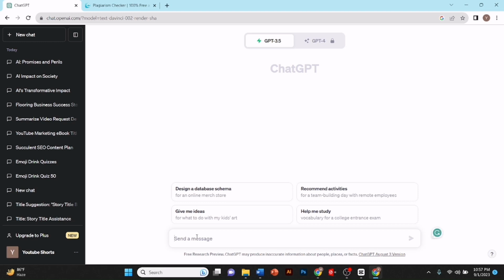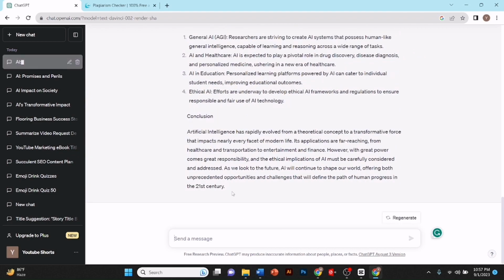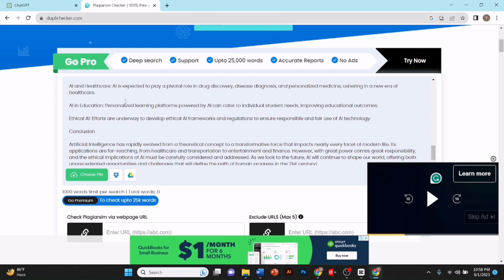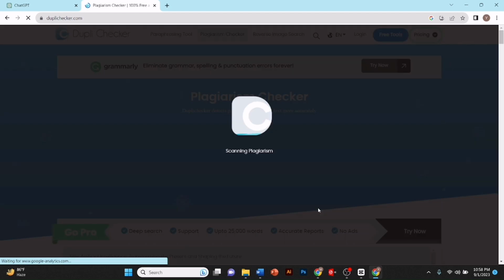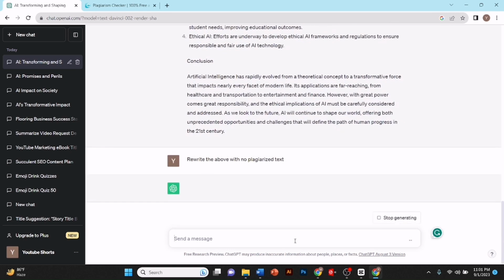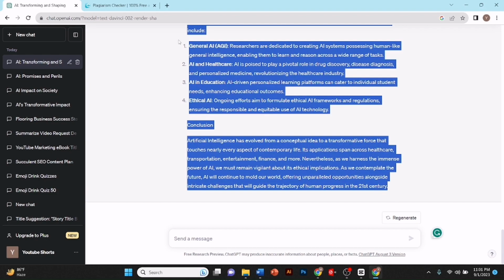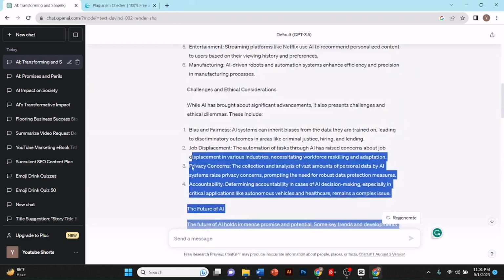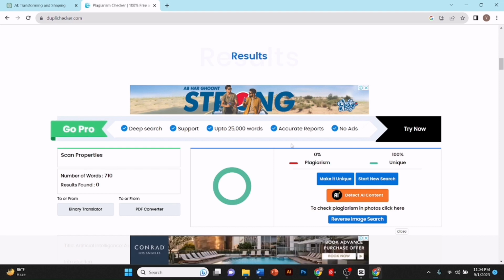How to Remove Plagiarism using ChatGPT (FULL GUIDE)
Do you ever feel like your work is constantly being compared to that of your peers? Well, chances are you're dealing with one of the most common forms of academic cheating: plagiarism. In this guide, we'll be teaching you how to remove plagiarism using ChatGPT, the fastest and most effective plagiarism detection software available.

If you want to stay safe and clean while you're studying, then be sure to watch this guide! By the end of it, you'll be able to remove plagiarism using ChatGPT efficiently and effectively, safeguarding your academic record!

It's important to note that while ChatGPT can assist in rephrasing and generating original content, it's crucial to review the output carefully to ensure that it doesn't unintentionally introduce new issues or inaccuracies. Always prioritize the integrity and originality of your work.